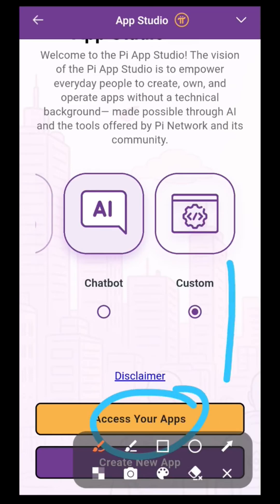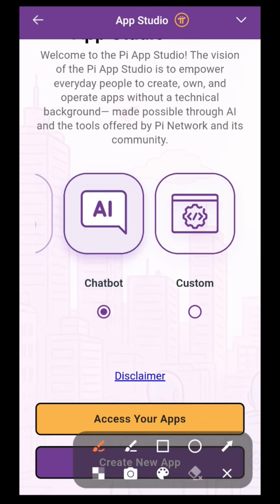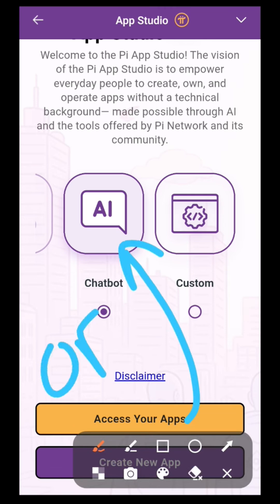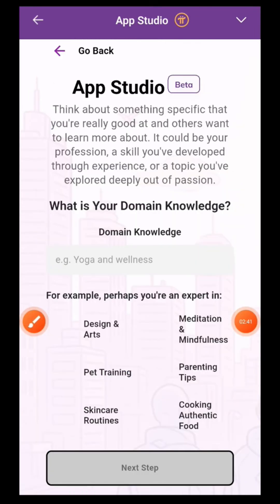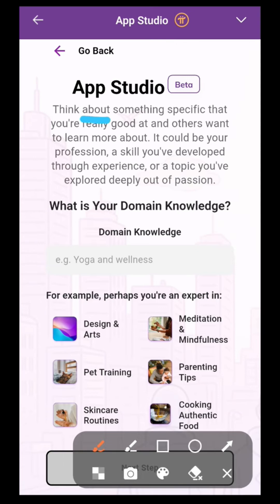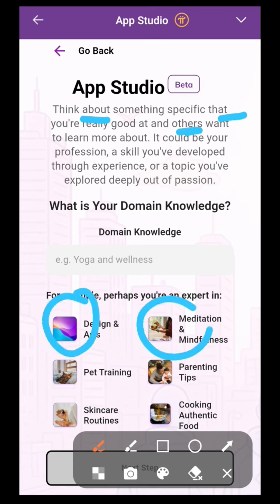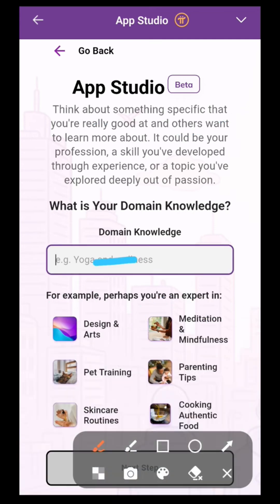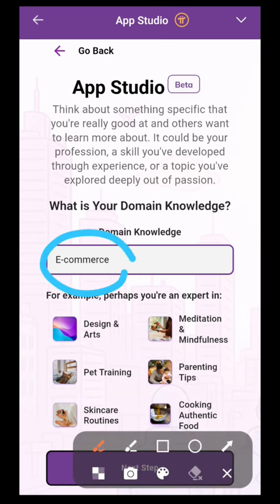Fastest update for Pi Network | App Studio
Welcome to a new video where we explore the Pi App Studio! In this video, we will discover how you can create apps easily without any coding skills. Do you have a great idea but don’t know where to start? Don’t worry! With Pi App Studio, you can turn your ideas into real applications using a simple AI-powered interface.
We will take you on a comprehensive tour of how to use the platform, from selecting the type of app to customizing and launching it. Whether you want to create business apps, games, or even educational applications, Pi App Studio provides you with the necessary tools to achieve that.
 * Pi App Studio
 * Create apps without coding
 * Web 3 app development
 * Pi apps
 * No-code platform
 * AI in app development
 * How to create apps easily
Join us in this video and discover how you can become an innovator in the world of digital applications!